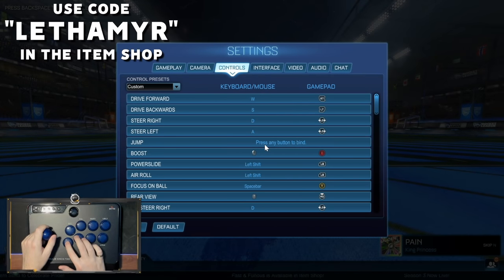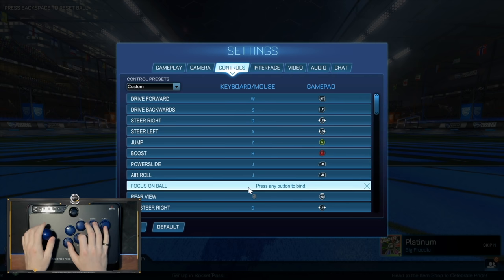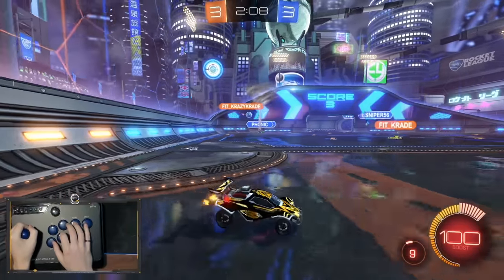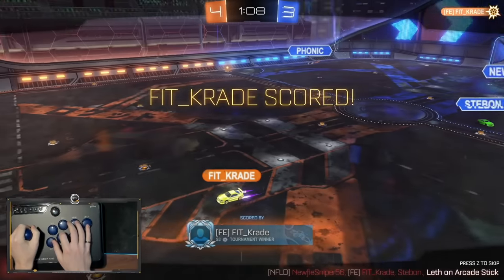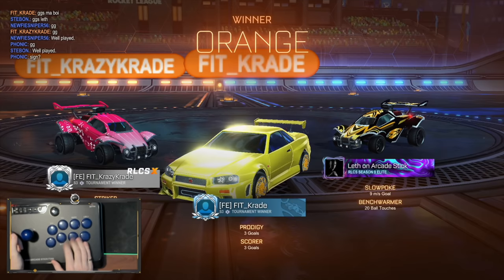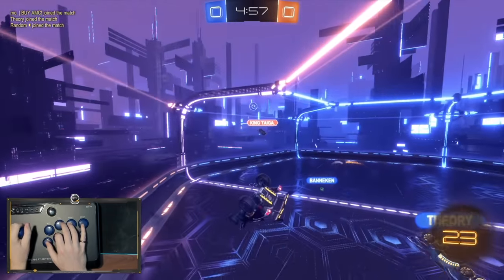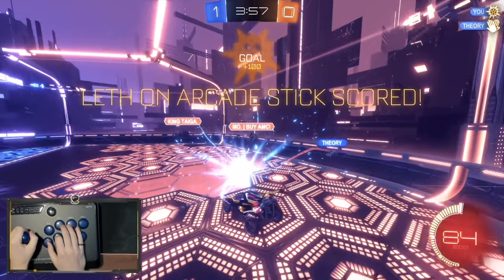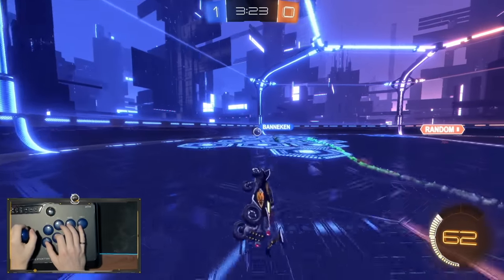ROCKET LEAGUE: ARCADE EDITION